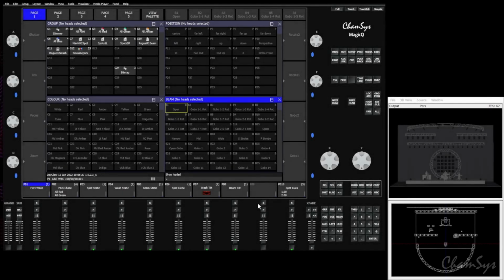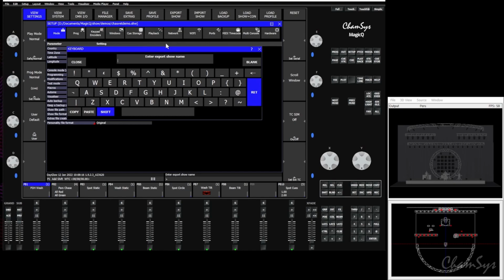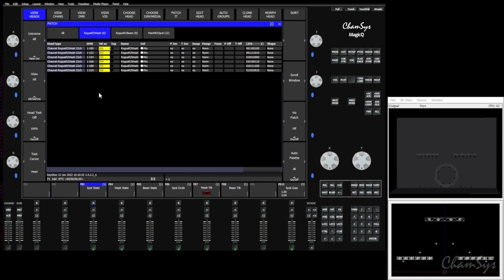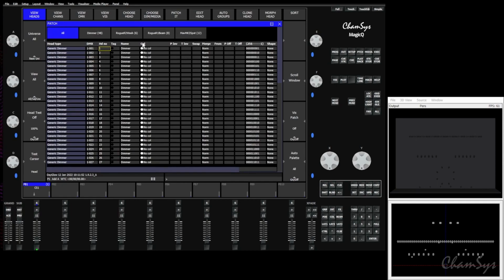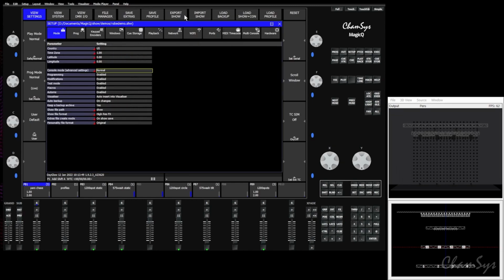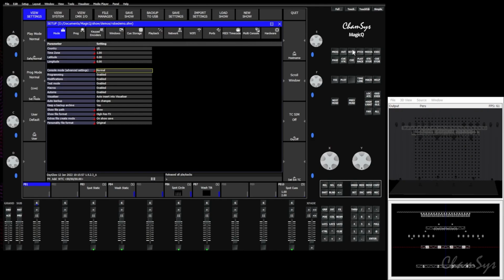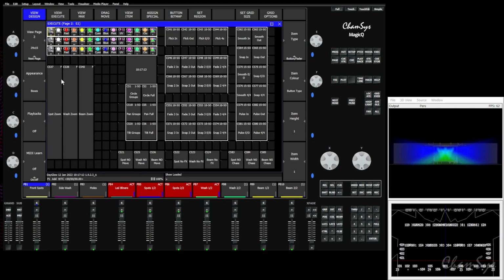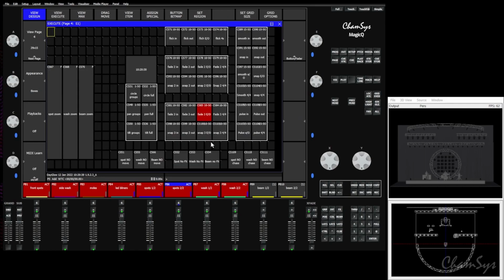MagicQ Feature Videos: Import and Export of Show data